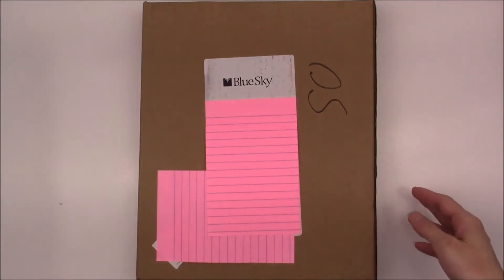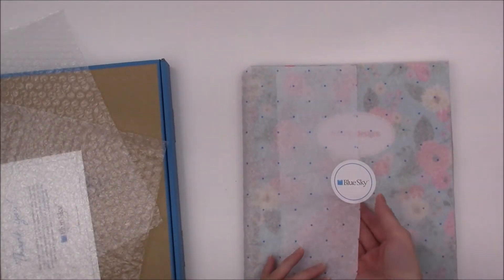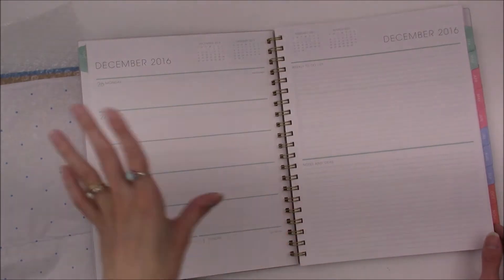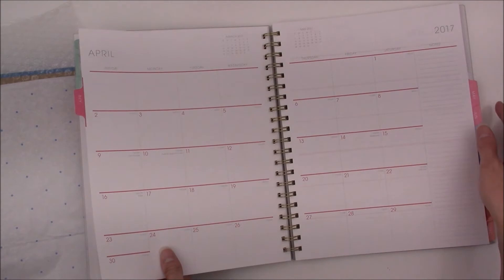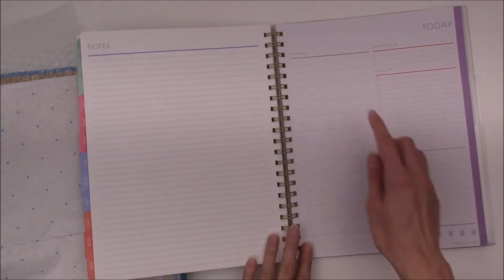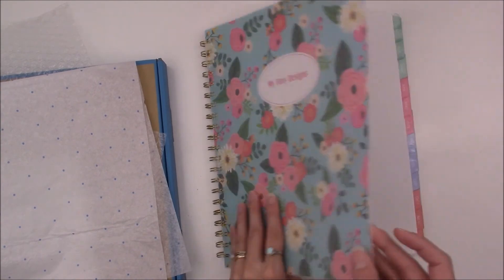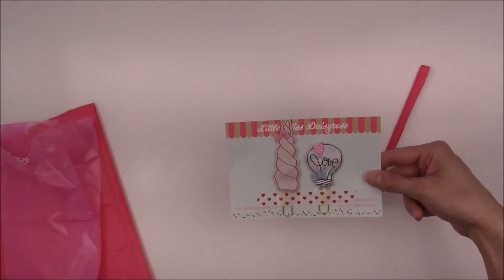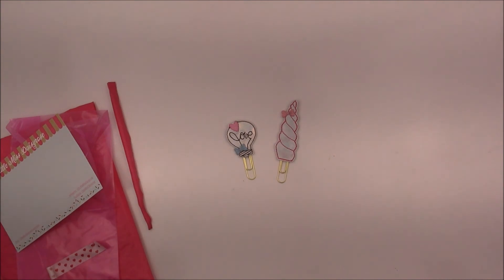Planner Happy Mail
My business planner finally arrived! I also got an Etsy order in from Little Miss Daisyrose.

My Etsy shop

Got Mail?
Send to:
Bethany